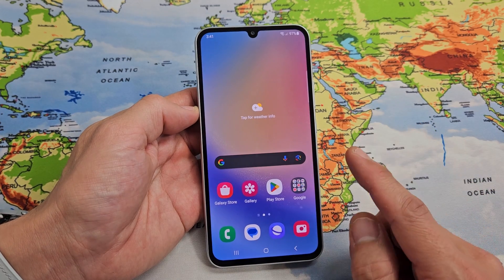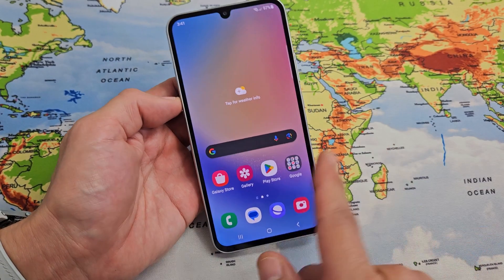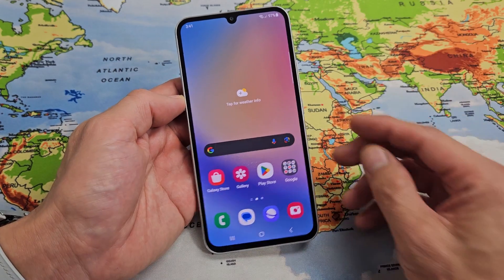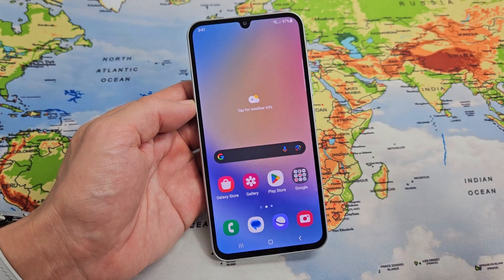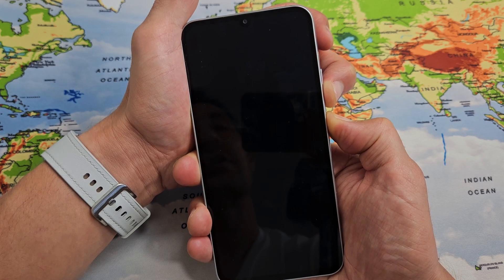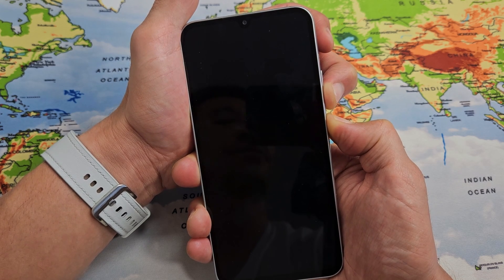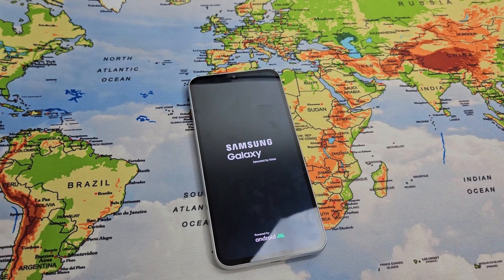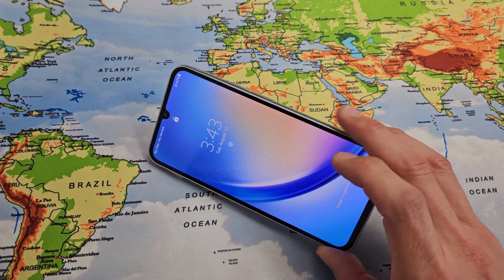Galaxy A34: Screen is Frozen & Unresponsive? FIXED!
I show you how to fix the Samsung Galaxy A34 smartphone that has a frozen, unresponsive screen or its stuck somewhere and you cannot restart or turn off.  I hope this helps.

SAMSUNG Galaxy A34 5G